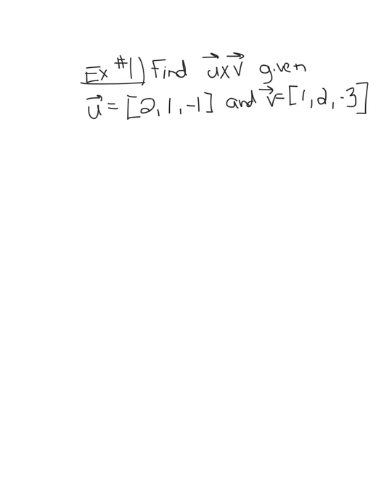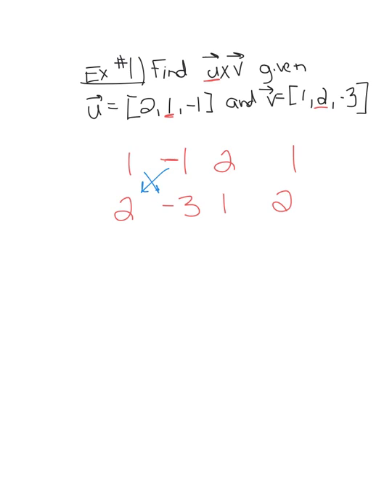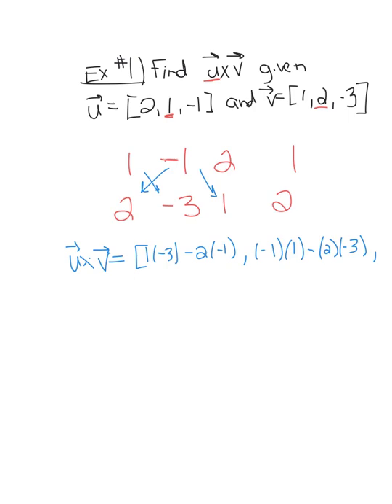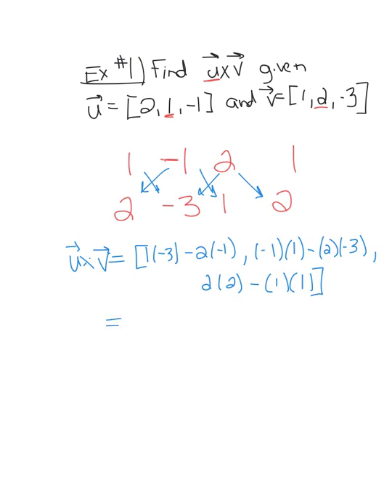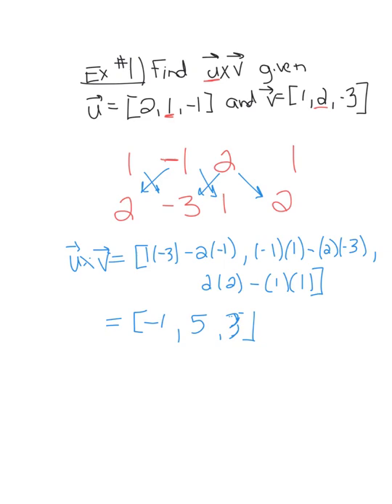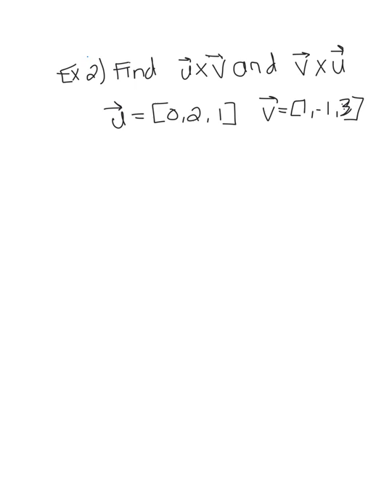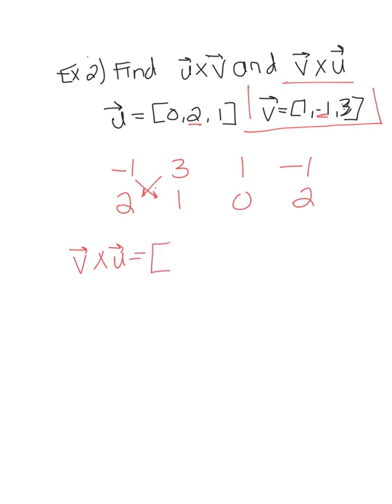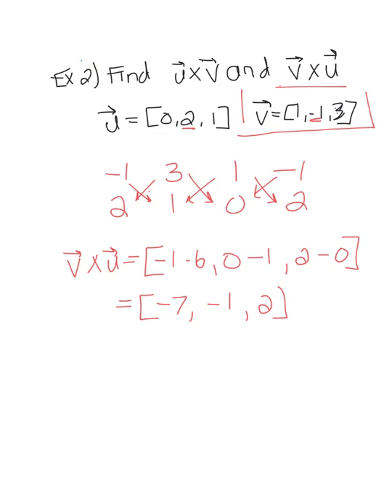cross product pt 2